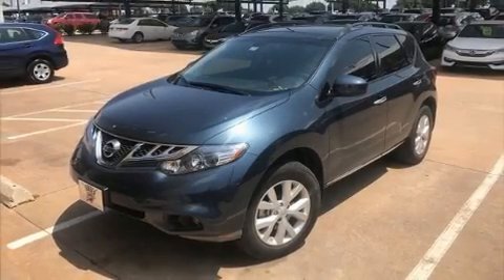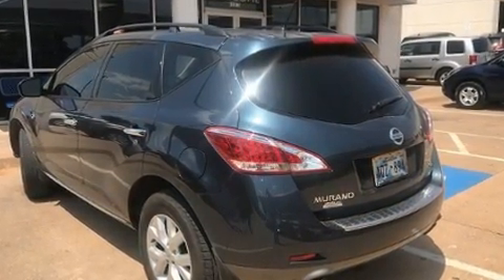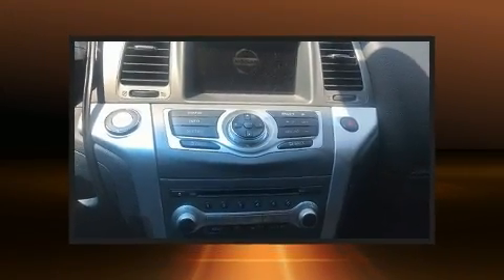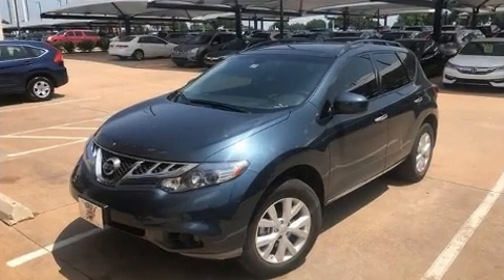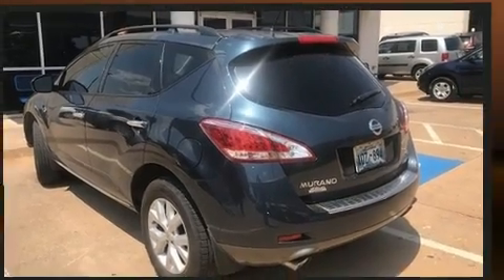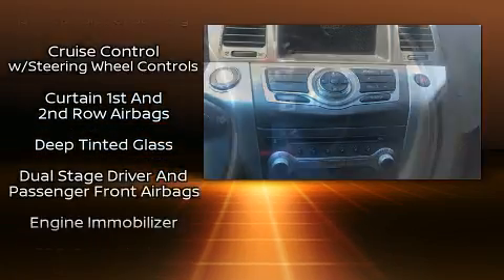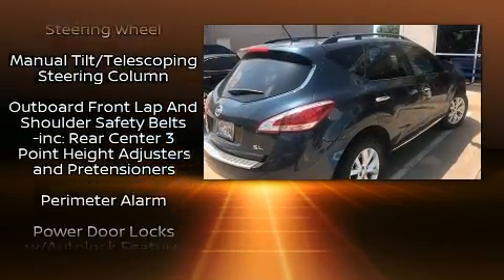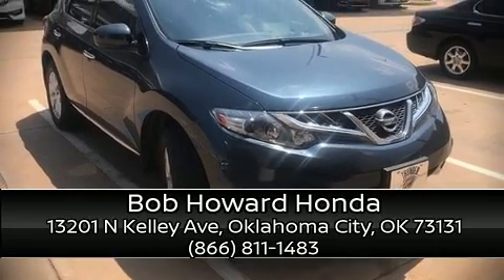2014 Nissan Murano SL LEATHER in Oklahoma City, OK 73131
Load your family into the 2014 Nissan Murano. With less than 30,000 miles on the odometer, this 4 door sport utility vehicle prioritizes comfort, safety and convenience. Under the hood you'll find a 6 cylinder engine with more than 250 horsepower, providing a smooth and predictable driving experience. It's equipped with tons of terrific amenities, but it won't break your budget. Such as remote keyless entry, power front seats, front dual-zone air conditioning, power moon roof, a power liftgate, rain sensing wipers, an overhead console, and leather upholstery. Audio features include a CD player with MP3 capability, steering wheel mounted audio controls, and 11 speakers, providing excellent sound throughout the cabin. Nissan ensures the safety and security of its passengers with equipment such as: head curtain airbags, front side impact airbags, traction control, brake assist, anti-whiplash front head restraints, a security system, and 4 wheel disc brakes with ABS. With electronic stability control supplementing mechanical systems, you'll maintain precise command of the roadway. We have the vehicle you've been searching for at a price you can afford. Stop by our dealership or give us a call for more information.